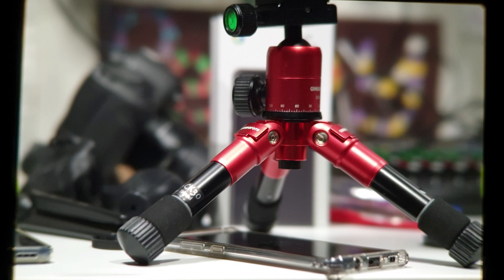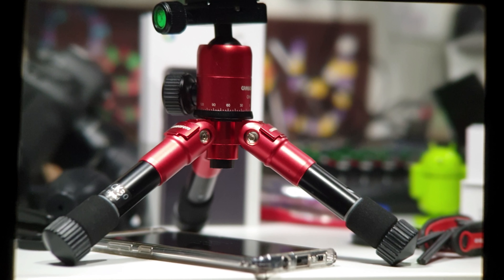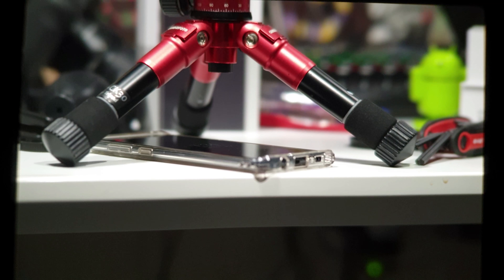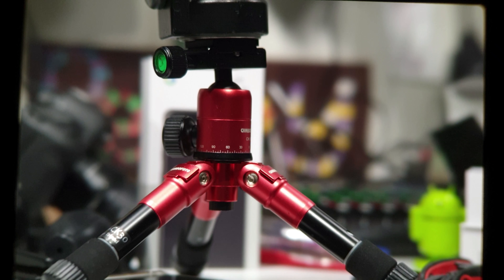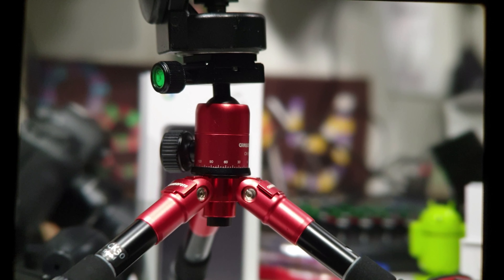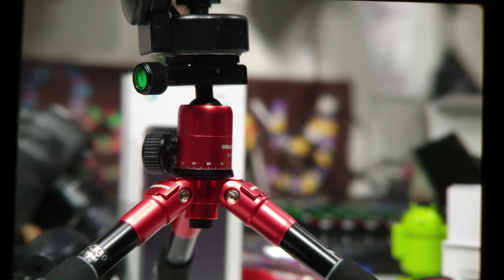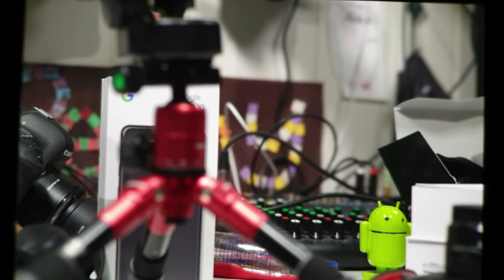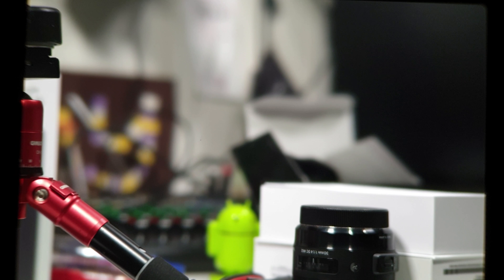Galaxy Note 9 Camera Test w/ Canon 85mm F1.8 lens using BeastGrip MK2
This is Galaxy Note 9 camera test with Canon 85mm F1.8 lens using Beastgrip MK2 which allow you to use any Canon lens with your smartphone.